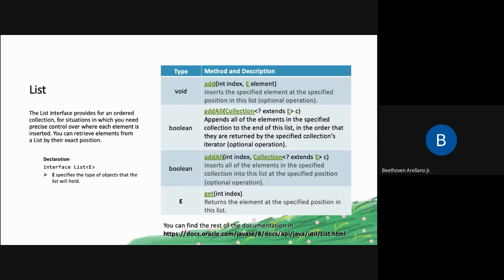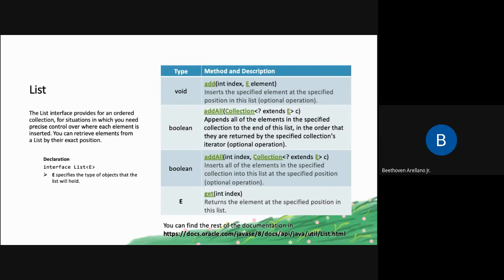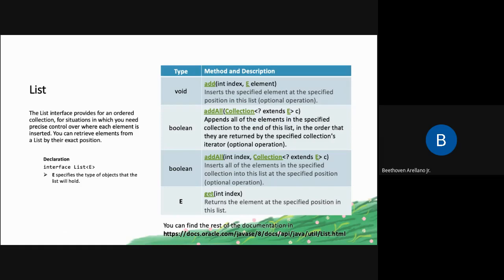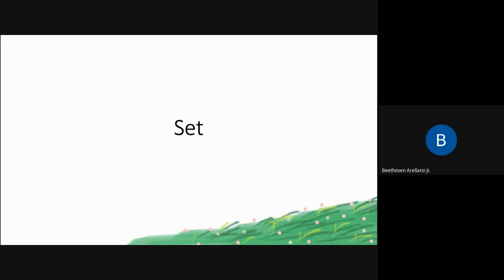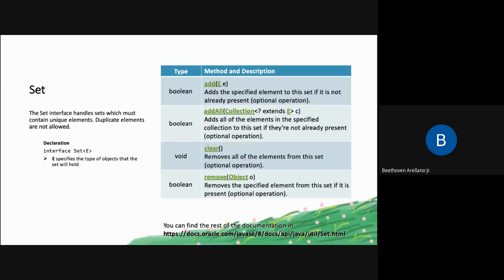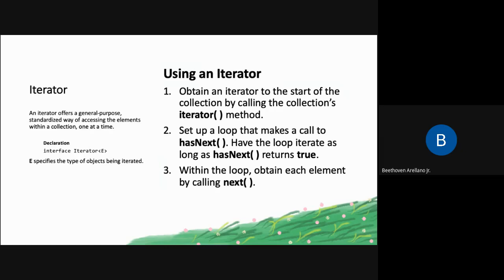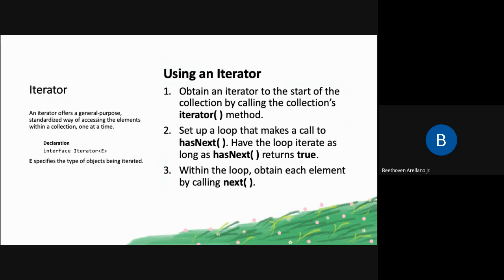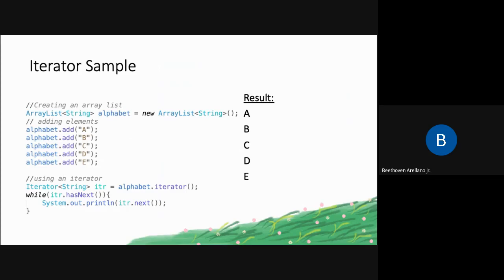List Set Iterator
List, Set, and Iterator by "Beet"